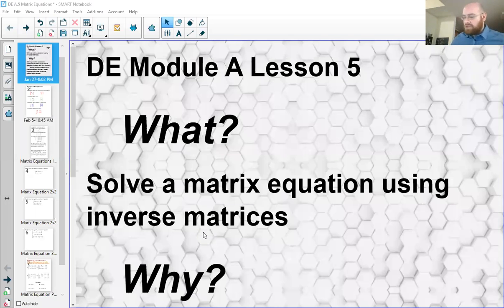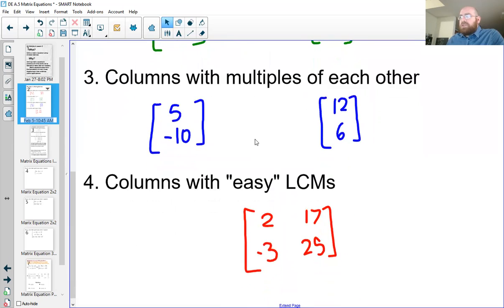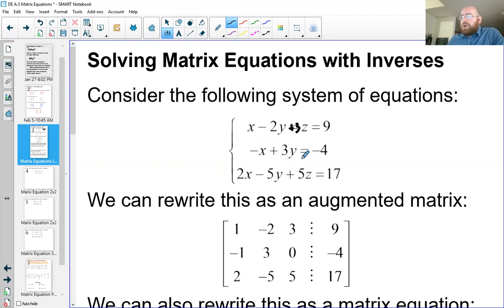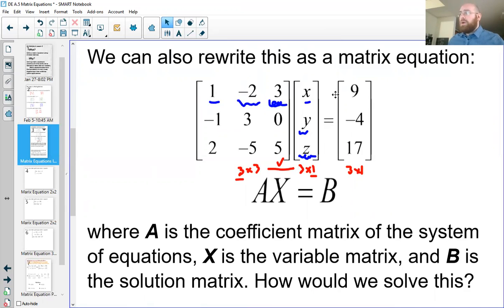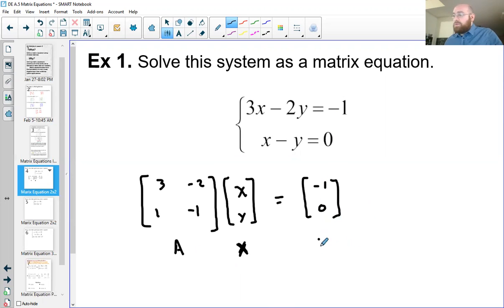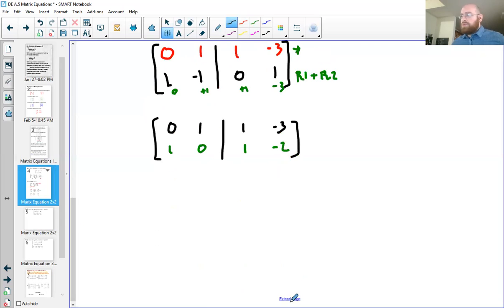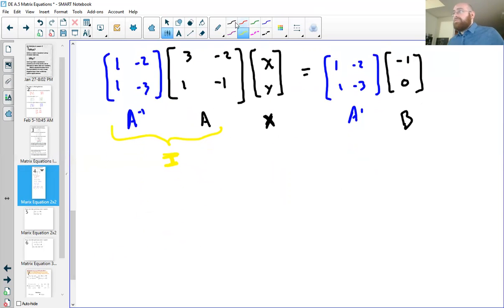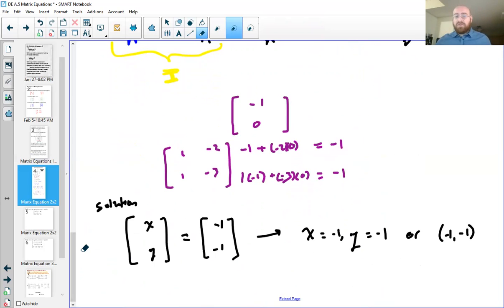DE A 5 1 Matrix Equations